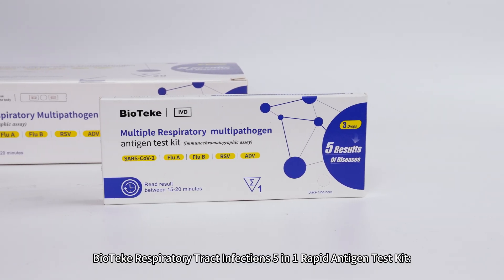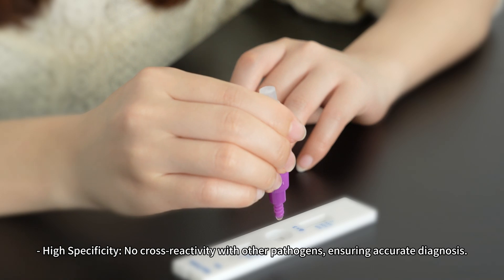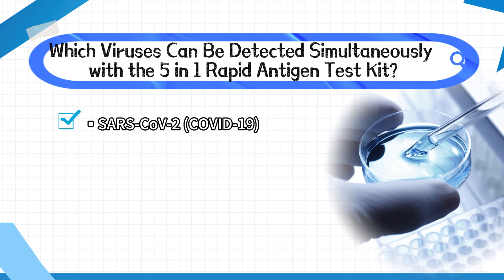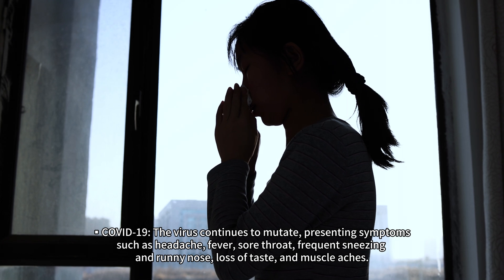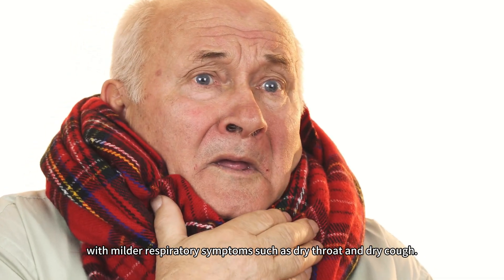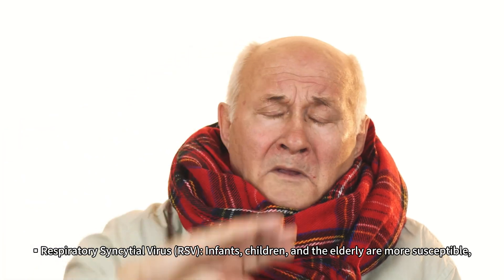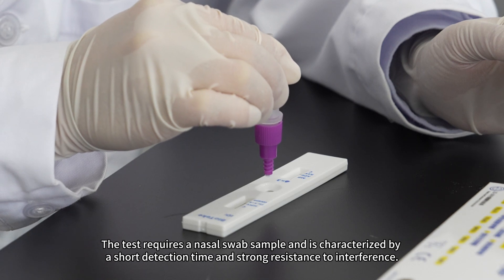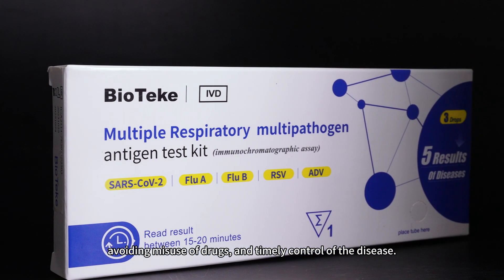Streamline Your Health Checks: Bioteke 5-in-1 Respiratory Antigen Rapid Test Kit.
In this video, we will introduce the 5-in-1 rapid antigen test kit developed by Bioteke Corporation.
The kit can simultaneously detect five respiratory virus antigens: Covid-19, influenza A, influenza B, respiratory syncytial virus, and respiratory adenovirus, providing a fast, accurate, and safe self-diagnosis test solution.

Main content includes:
Product features
Product performance
Usage demonstration
Applicable people and usage scenarios

Follow us to learn more about health testing! Protecting you and your loved ones starts with every rapid test.